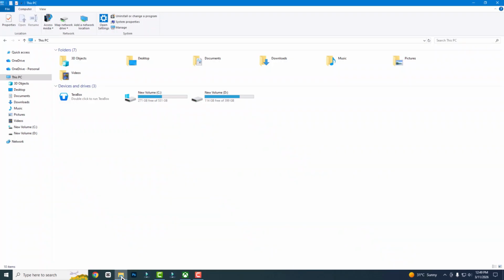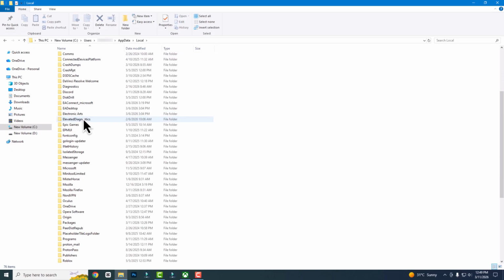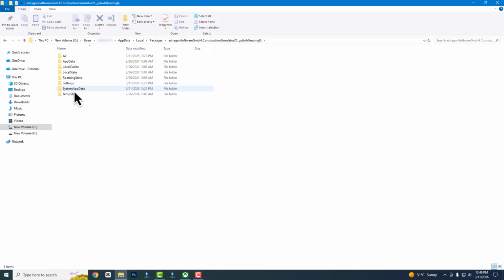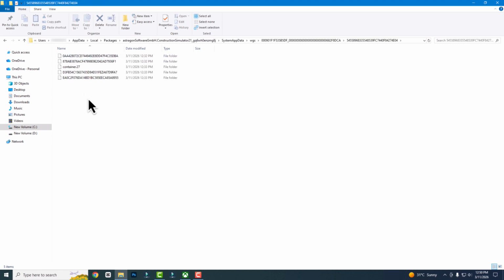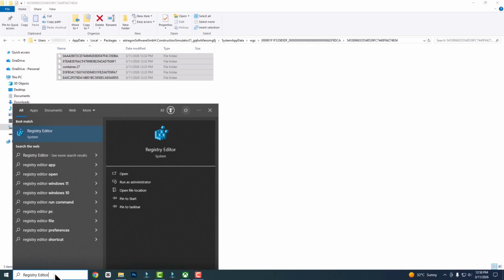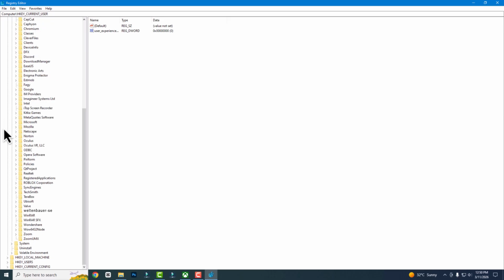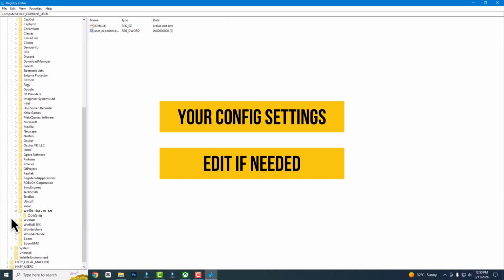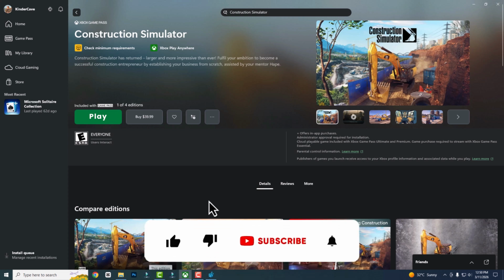Construction Simulator – Where Is The Save Game Files & Config Files Located On PC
Looking for the save game file location for Construction Simulator on PC? In this guide, I’ll show you exactly where to find the save files and configuration files so you can backup your progress, transfer saves to another PC, restore lost data, or reset game settings.

Knowing the save and config file location can help you fix corrupted saves, reinstall the game without losing progress, or manually edit configuration settings.

📂 Construction Simulator Save Game Location (PC)

For most PC installations (Steam / Epic Games), save files are usually located in:

C:\Users\YourUsername\AppData\Local\ConstructionSimulator\Saved\SaveGames
⚙️ Config File Location

Configuration files are typically stored in:

C:\Users\YourUsername\AppData\Local\ConstructionSimulator\Saved\Config\WindowsNoEditor

These config files contain settings such as:

✔ Graphics settings
✔ Display resolution
✔ Audio settings
✔ Gameplay preferences
✔ Control configuration

⚠️ If You Cannot See AppData

Click View

Enable Hidden Items

The AppData folder is hidden by default, so enabling hidden items will allow you to access it.

🎮 What This Guide Helps With

Find Construction Simulator save files

Backup or restore game saves

Transfer saves to another PC

Fix corrupted save files

Reset graphics or game settings

Locate config files on PC

💻 Works On

✔ Windows 11
✔ Windows 10
✔ Steam version
✔ Epic Games version

Follow these steps carefully to safely locate and manage your Construction Simulator save game and configuration files.